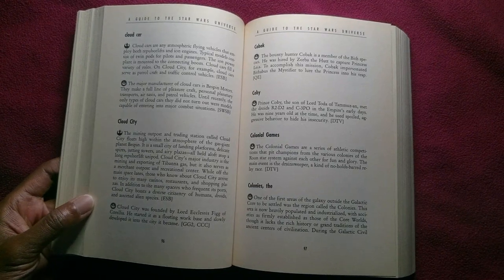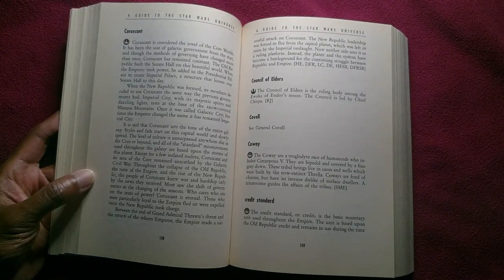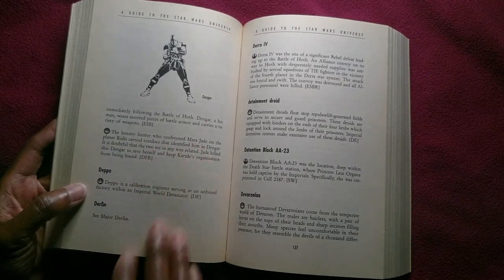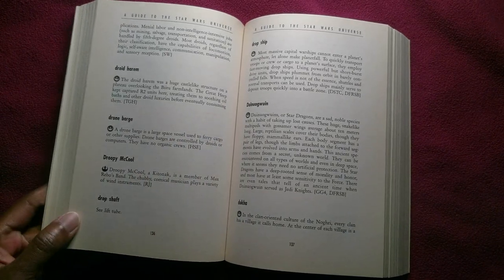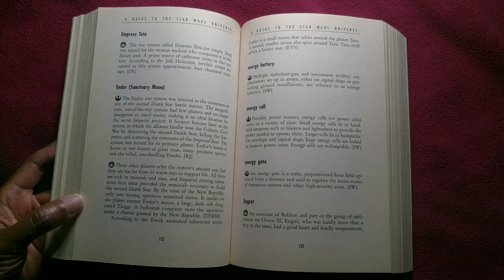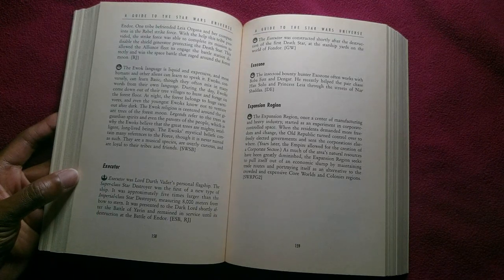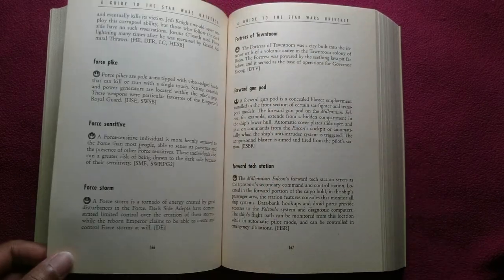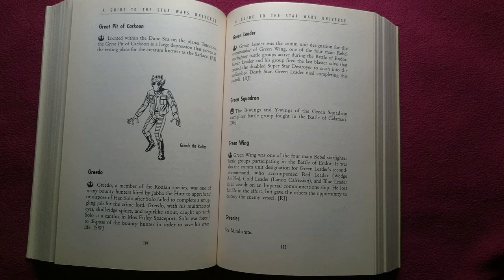SW DAY - 2. Learn About Star Wars - A Guide To The Star Wars Universe